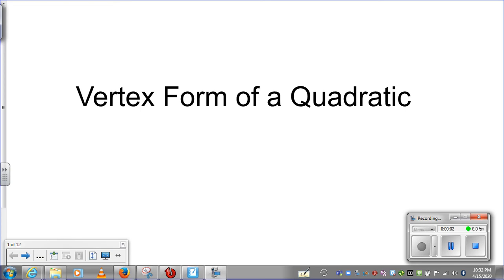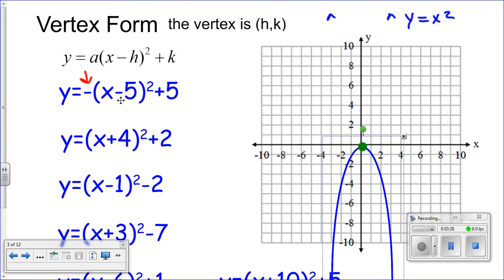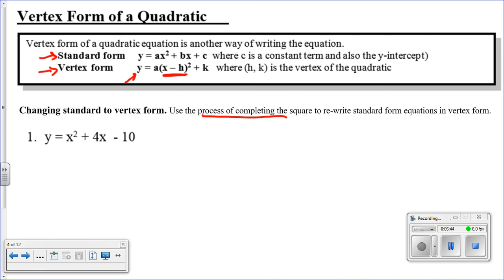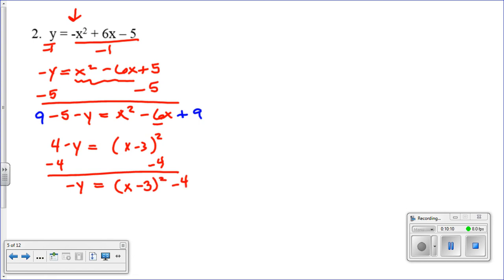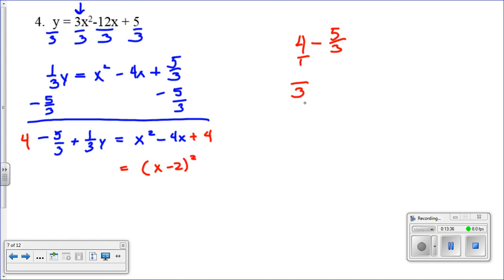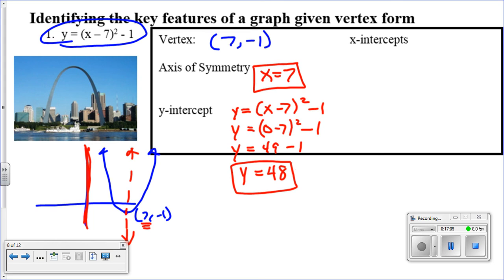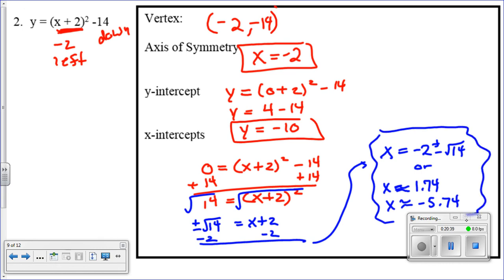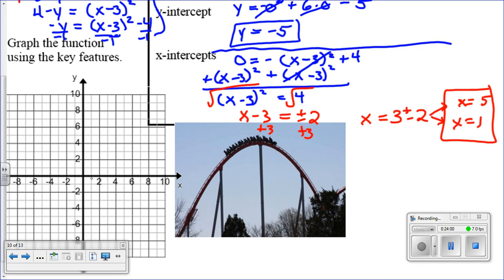Vertex Form of a Quadratic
This video shows how to rewrite a quadratic from standard to vertex form.  It also shows how to find the vertex and other key features given vertex form.